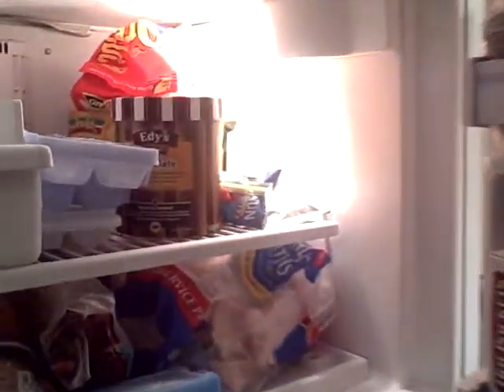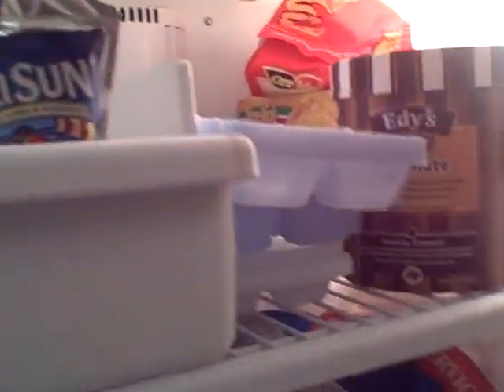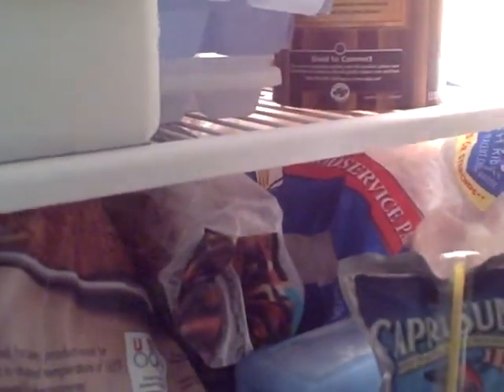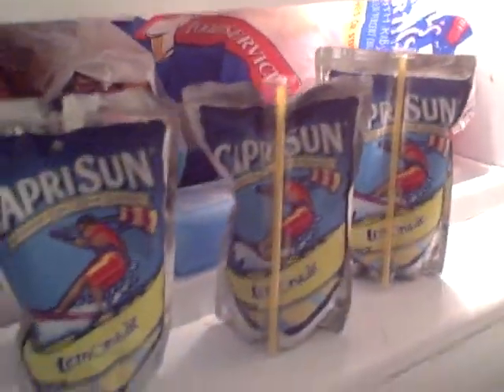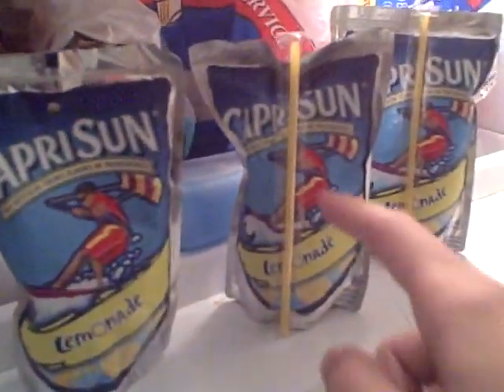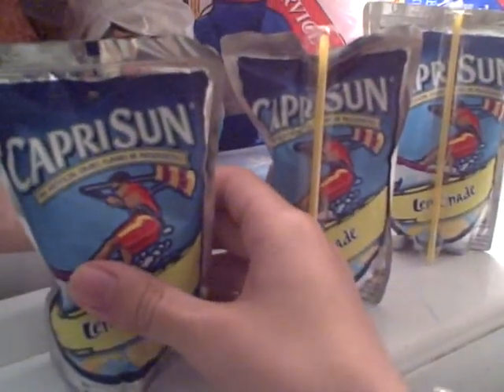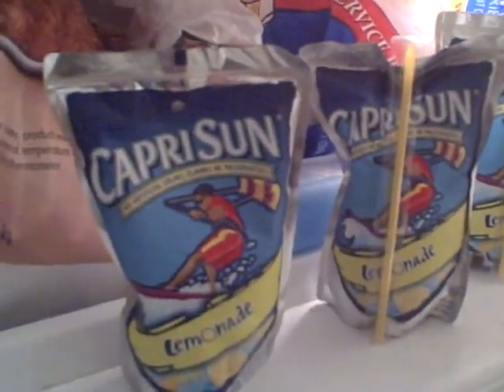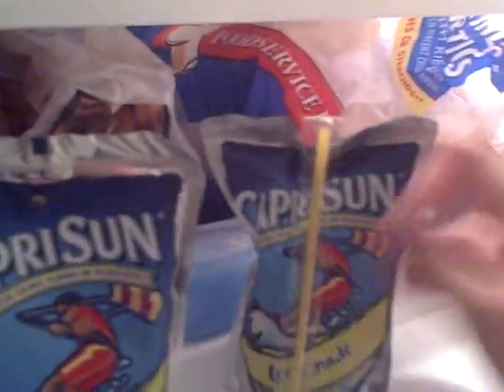Supercooled Lemonade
It's 5 AM and I noticed something scientific— I had to record it.

Ah, icy cool refreshment.